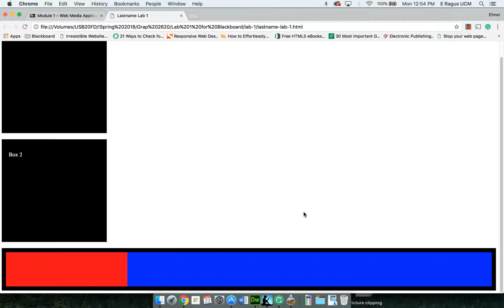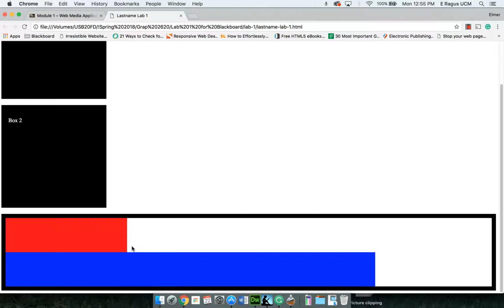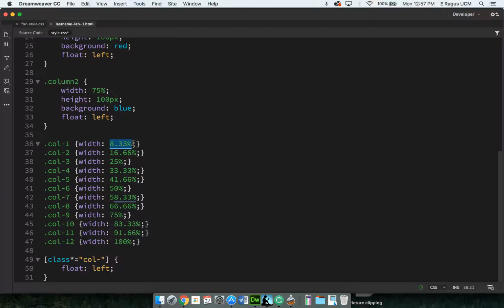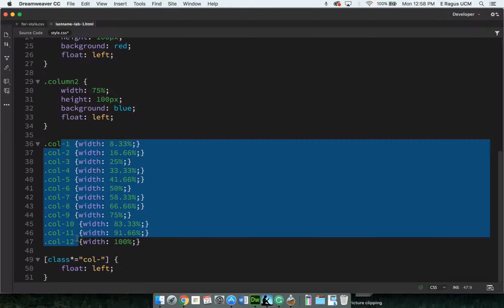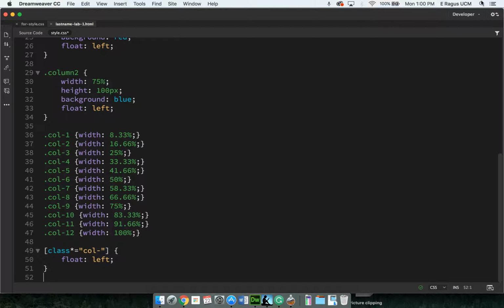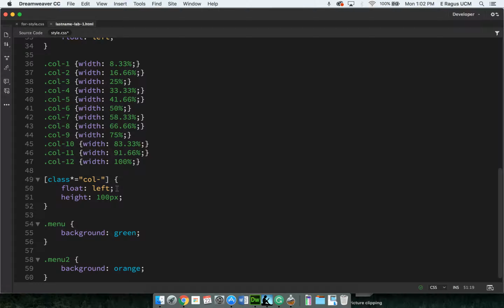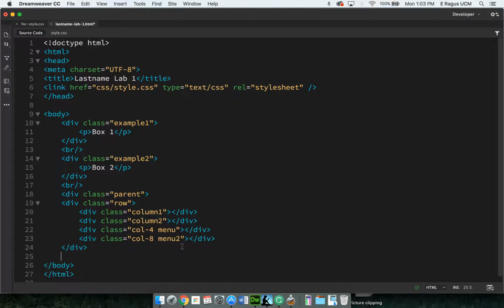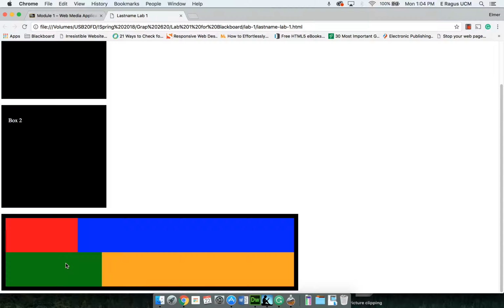Grap 2620 Liquid Layout Lab Video 3 of 3